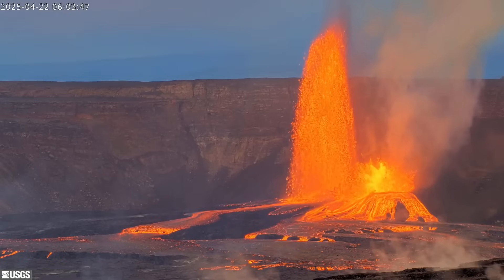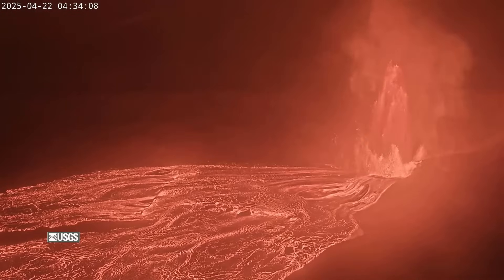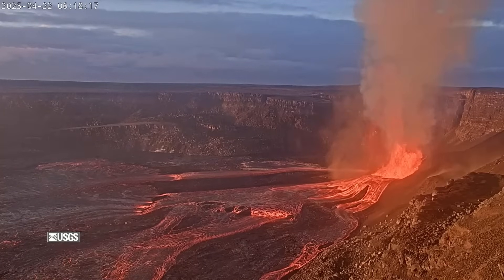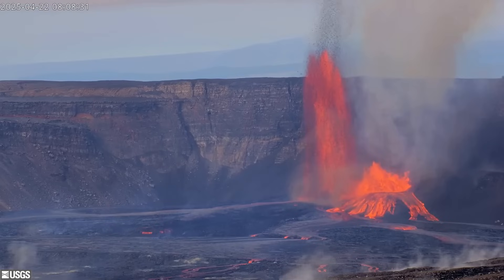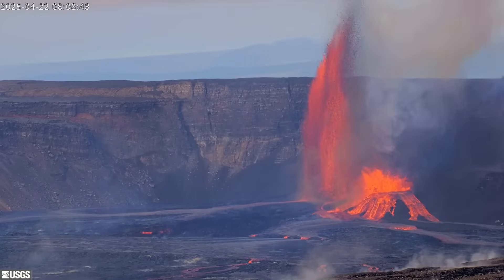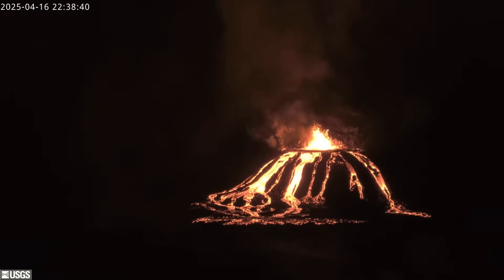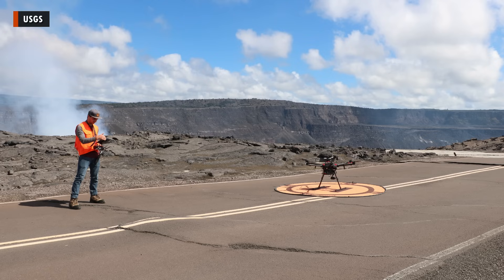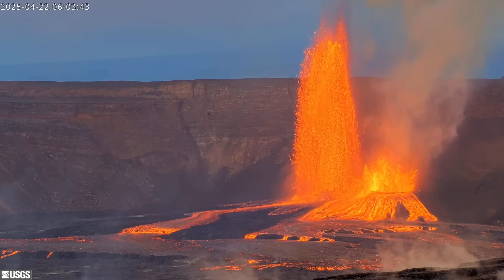High Lava Fountains Return To Kīlauea Volcano, Alert Message Issued (April 22, 2025)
HAWAIʻI VOLCANOES NATIONAL PARK - Episode 18 in the ongoing Kīlauea summit eruption entered a high lava fountain phase early Tuesday morning.

All images and video are courtesy the U.S. Geological Survey. Includes the official Hawaiʻi County Civil Defense radio message. A synthesized text-to-video voiceover was used in the narration for this story.